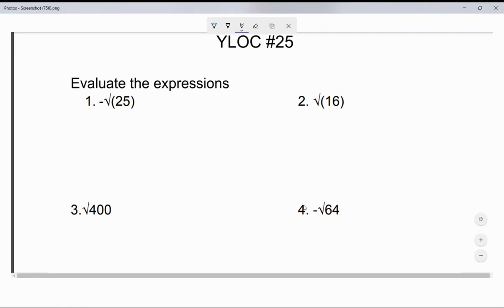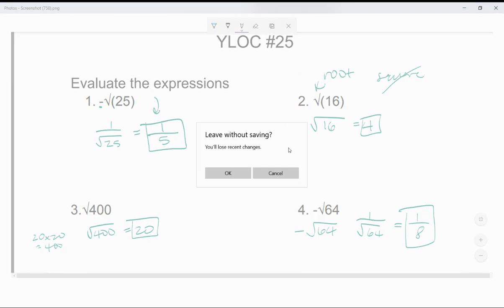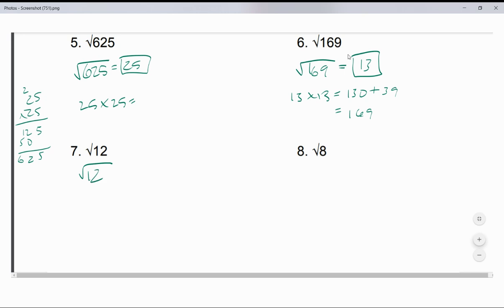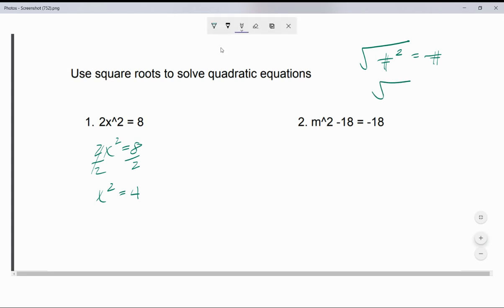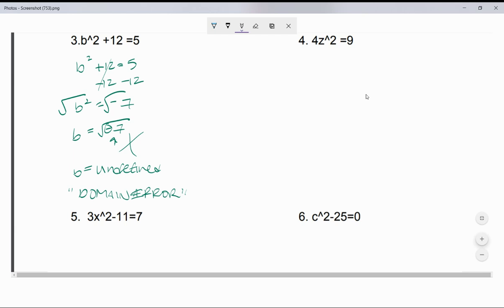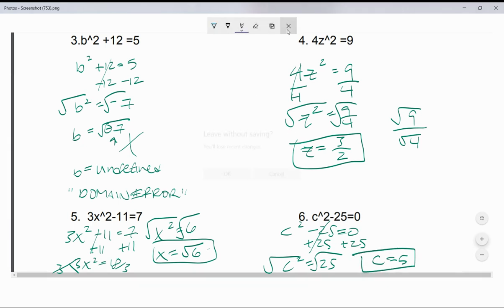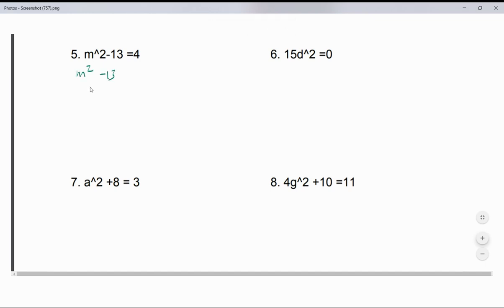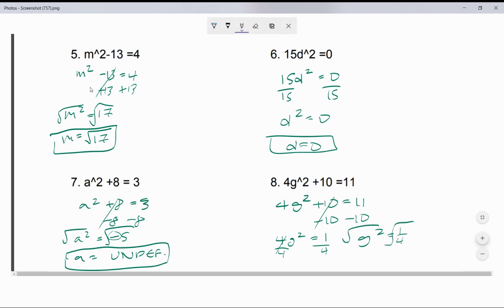7th Grade Math | Lesson 25 #2